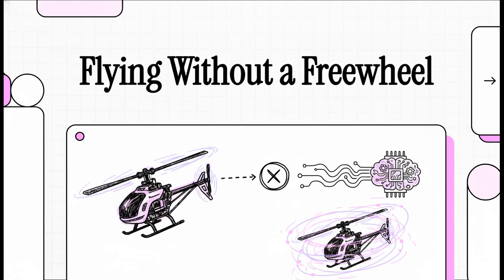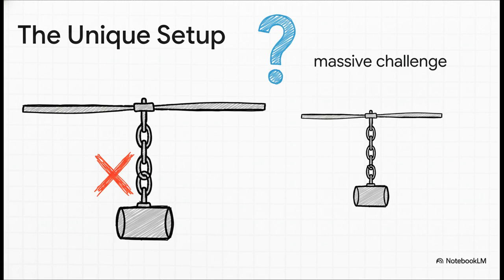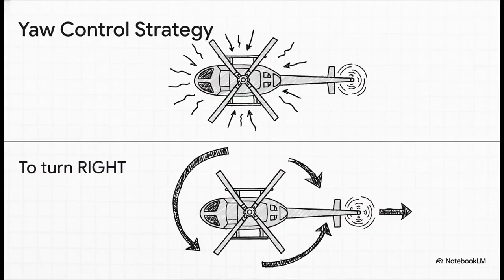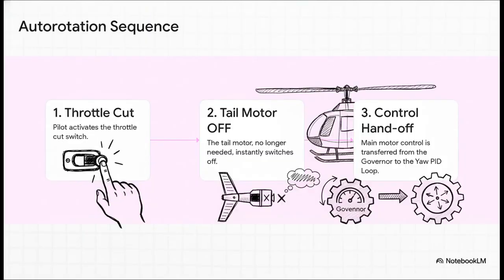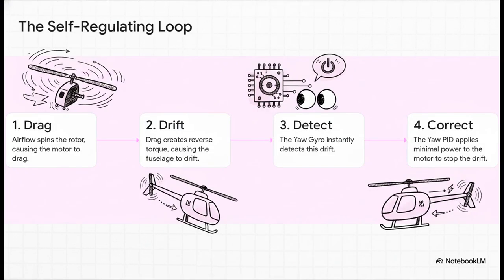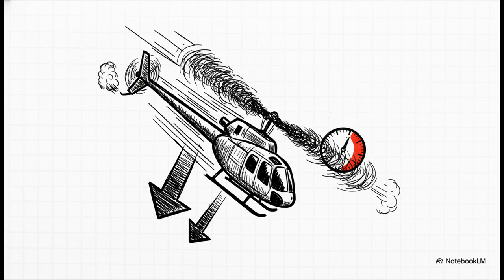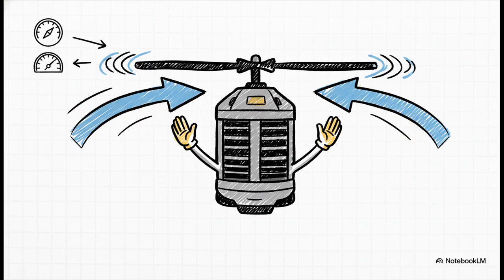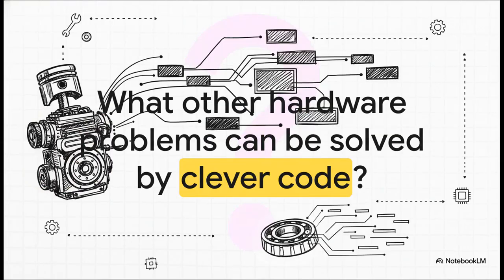Undirectional Electric Tail on an 700 helicopter - Part 6 - How to solve Autorotation and Overspeed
How to fix issues with Autorotation and how to deal with Overspeeds BY NOT USING A ONEWAY BEARING!

Removing the one way bearing on the 700 so I was thinking about how to solve autorotation with a unidirectional tail and how the handle overspeed conditions.

Thinking about how to handle backward current in overspeed conditions and how to live without any autorotation or so kind of powered autorotation what does remove the sense in this maneuver.

Finally it hit me it!

There is no backwards current, there is no driven rotor, it’s all about the sum of momentum to be zero.

Find out in the video..

I am not sure if anybody tried it this way yet.

Video is AI - not perfectly correct but you will get the point.

Main motor has to apply just the right amount of momentum to keep the tail in position by Yaw PID regulating the torque of the main motor.
- Momentum applied from air to rotor equals the momentum by the main motor
- Sum of momentum is 0

This is a perfect autorotation by definition